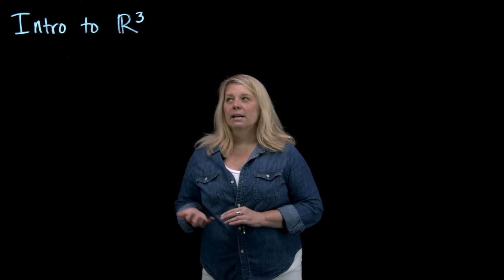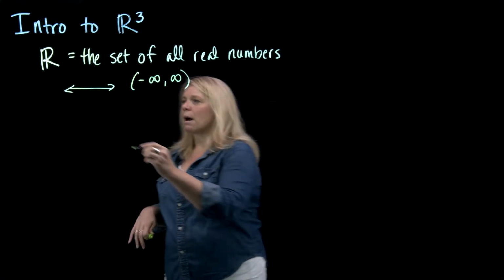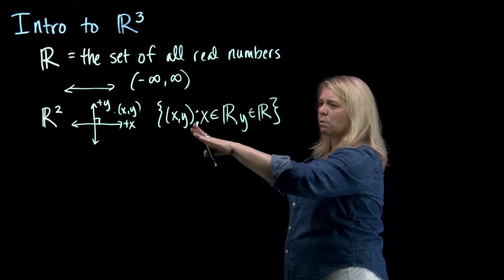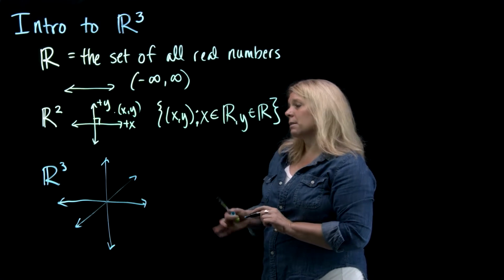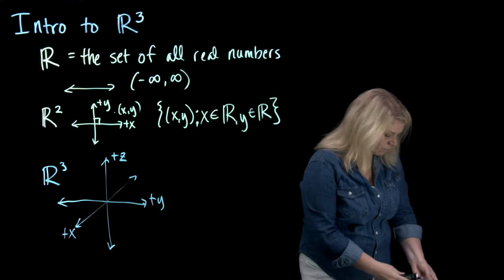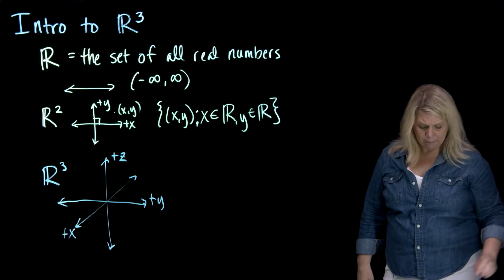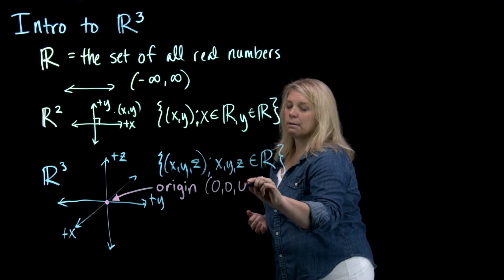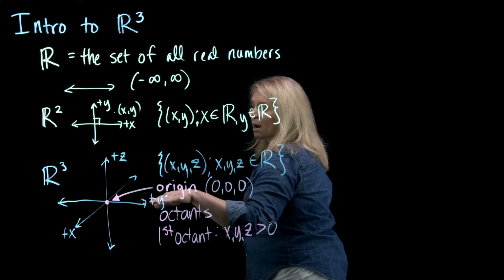Intro to R^3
Explains how to think about an (x,y,z) coordinate system.